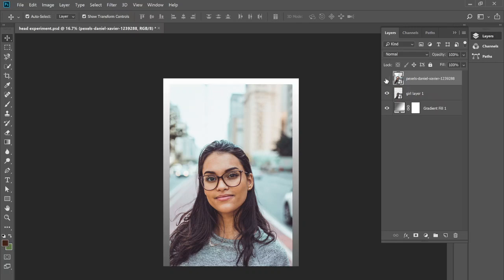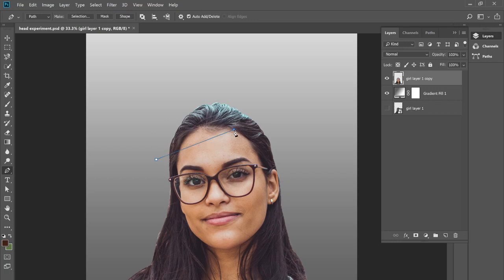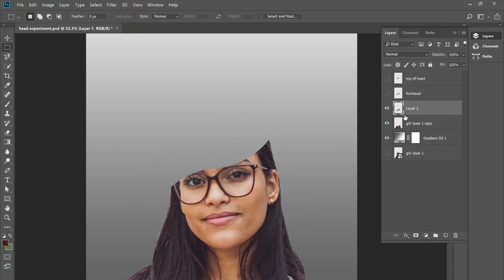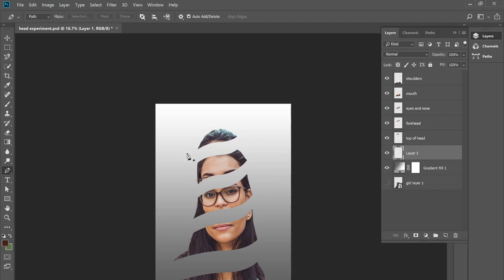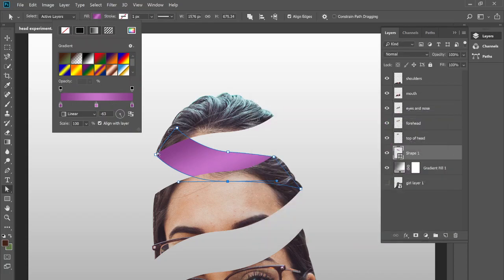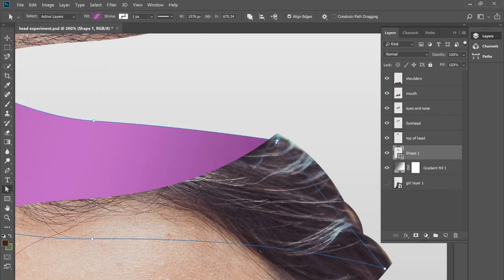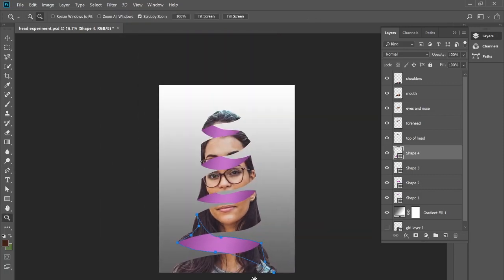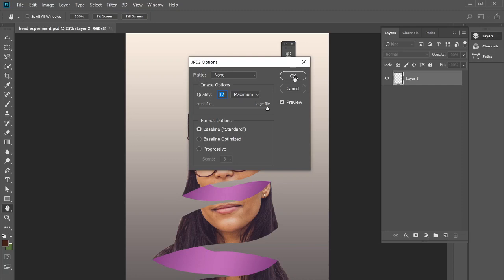Surreal Portrait Manipulation Tutorial